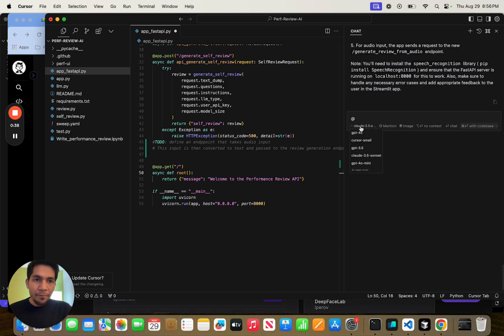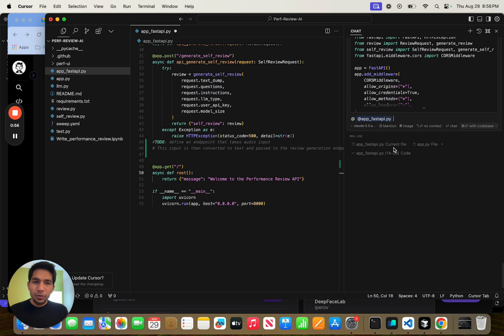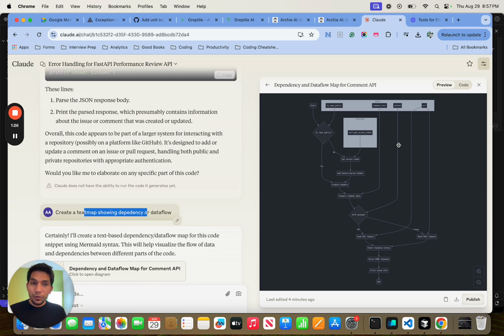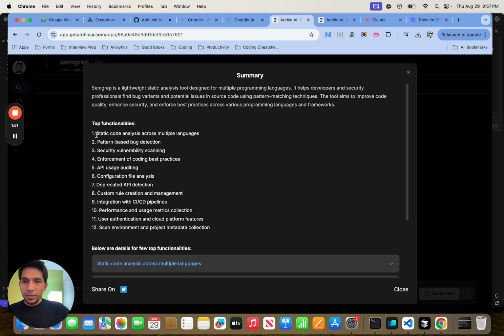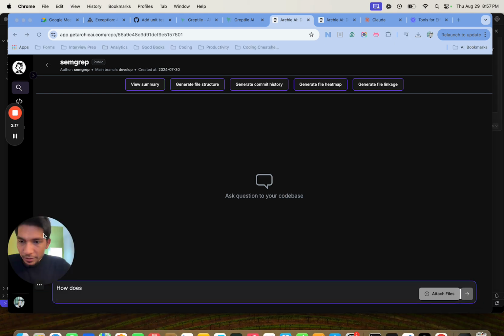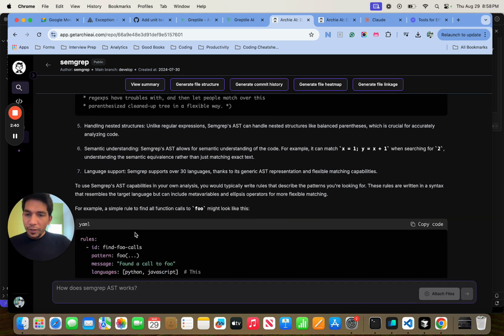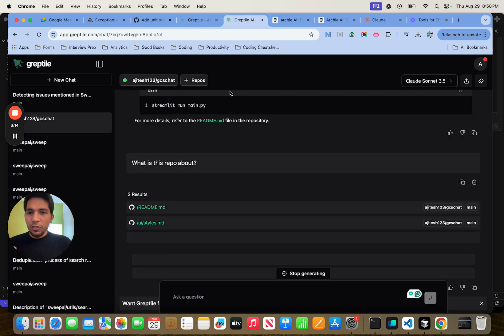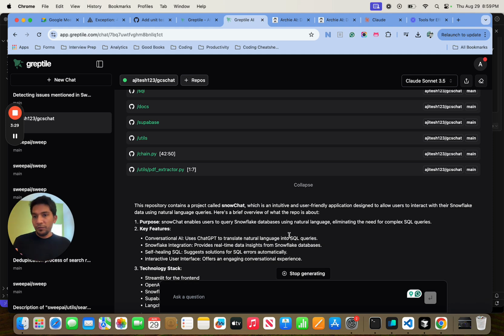AI Tools for understanding code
Tools I'm using to understand code - Cursor, Claude, ChatGPT, Archie AI,